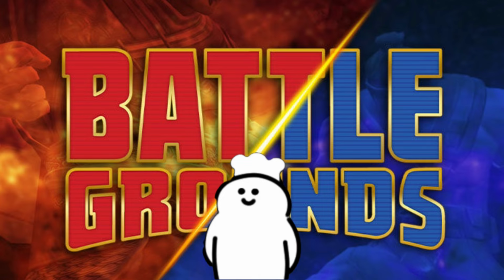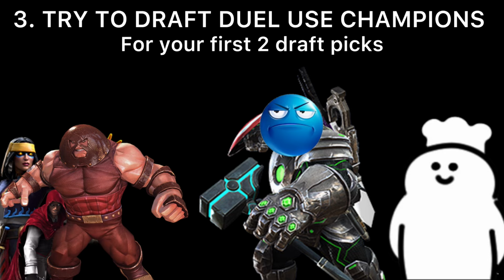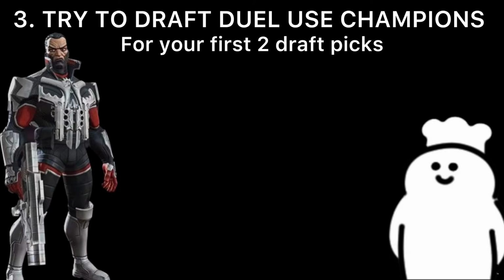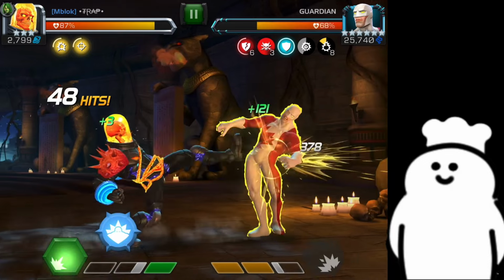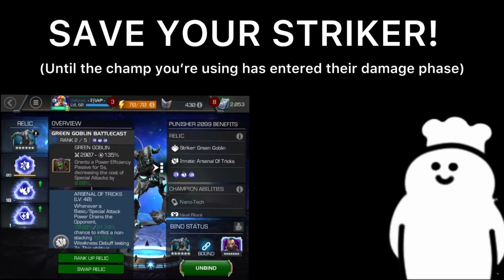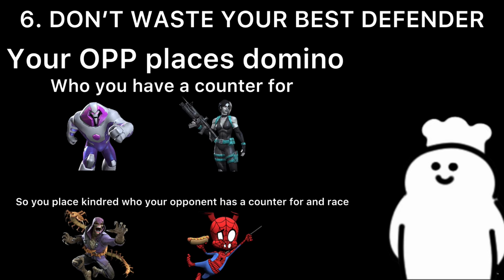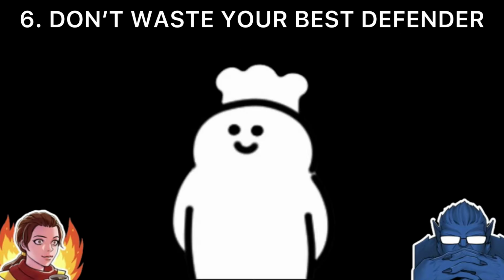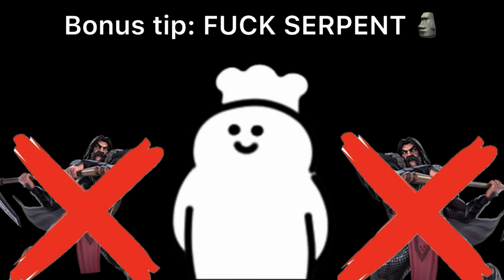6 TIPS & TRICKS TO HELP YOU PUSH FURTHER IN BATTLEGROUNDS- CELESTIAL SECRETS